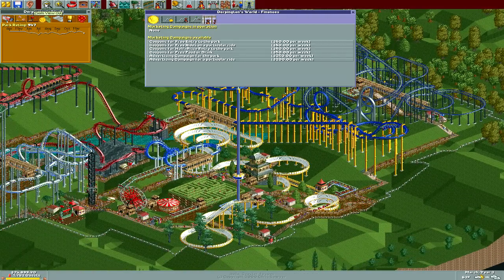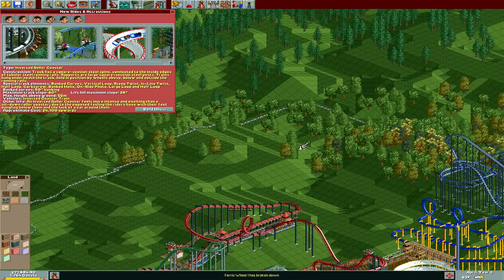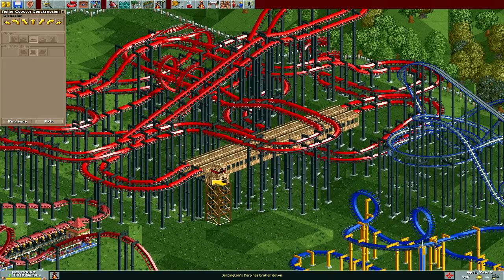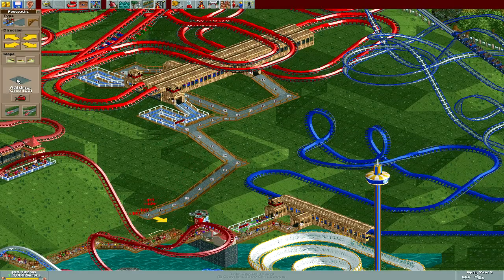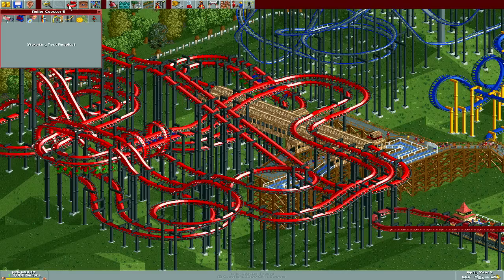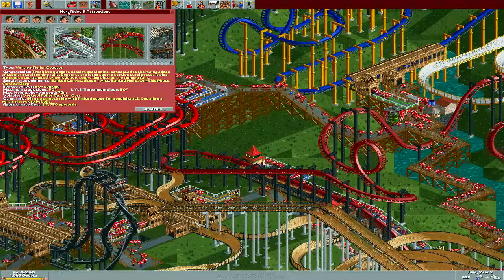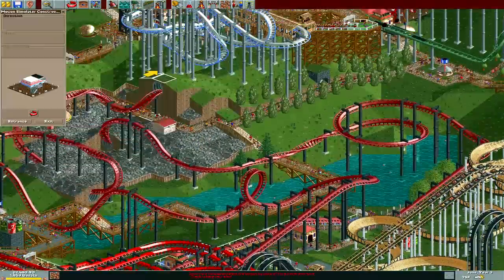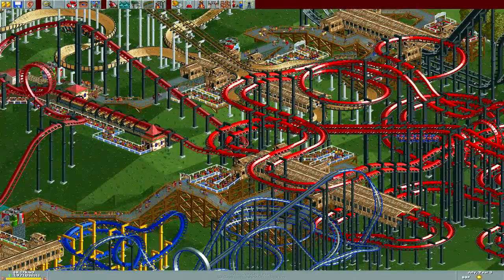Let's Play RollerCoaster Tycoon Gameplay Walkthrough Part 49 Mel's World [3/3]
Let's Play RollerCoaster Tycoon Gameplay series for PC contains a RollerCoaster Tycoon Walkthrough for all scenarios in RollerCoaster Tycoon Original, RollerCoaster Tycoon Corkscrew Follies, and RollerCoaster Tycoon Loopy Landscapes. Including a Let's Play for RollerCoaster Tycoon Deluxe and a RollerCoaster Tycoon review in High Definition (HD). Commentary is provided by TehNevs.

"RollerCoaster Tycoon is a construction and management simulation video game centered around amusement park management. Developed by MicroProse and Chris Sawyer and published by Hasbro Interactive, the game was released for Microsoft Windows on March 31, 1999 and was later ported to the Xbox game console. It is the first game in the RollerCoaster Tycoon series and is followed by two additional PC installments and a Nintendo 3DS title. A mobile title and a fourth PC installment will be released in 2014.

RollerCoaster Tycoon has received two expansion packs: Corkscrew Follies in 1999, and Loopy Landscapes in 2000. Two special editions were released: RollerCoaster Tycoon Gold in 2002, which contained the original game, Corkscrew Follies, and Loopy Landscapes; and RollerCoaster Tycoon Deluxe in 2003, which contained the content in Gold plus more designs for the different customizable rollercoasters."